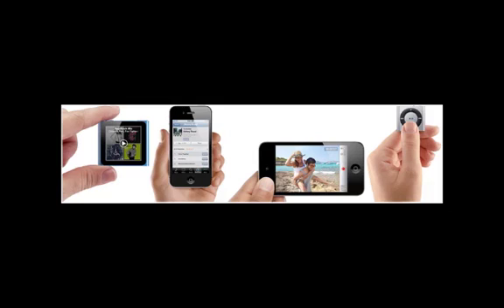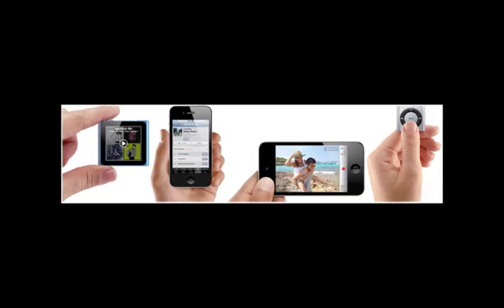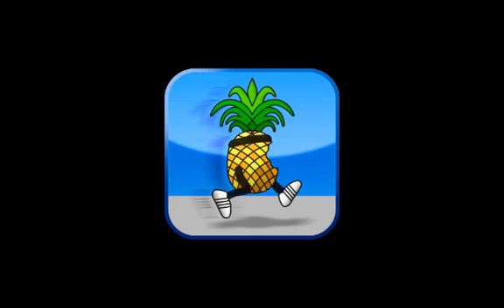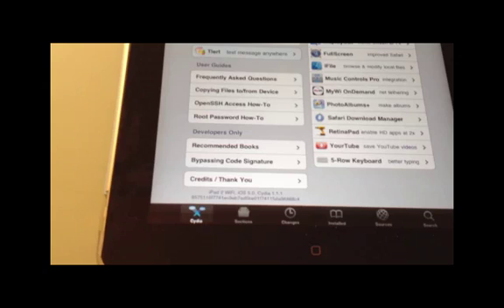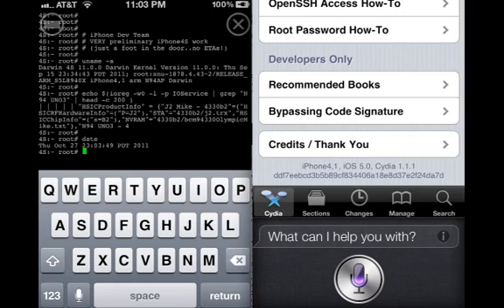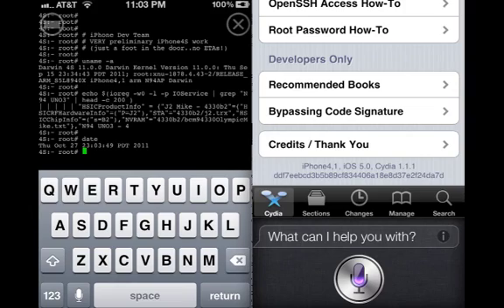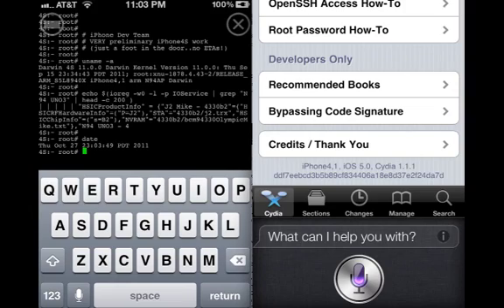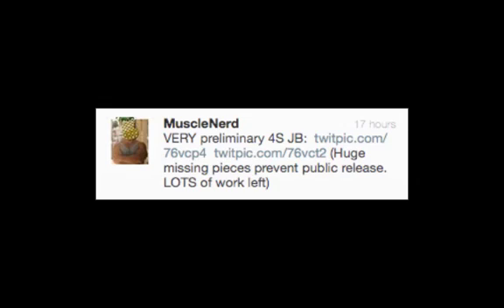iPhone 4S and iPad 2 Jailbroken on iOS 5 / 5.0 (Very Preliminary)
iPhone 4S and iPad 2 Jailbroken on iOS 5 / 5.0